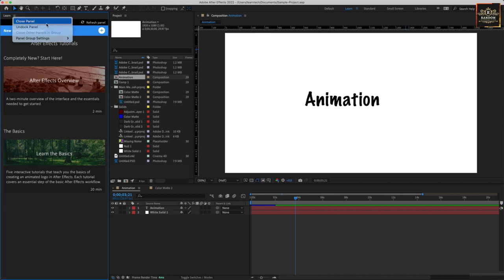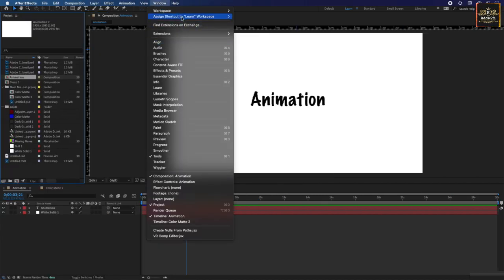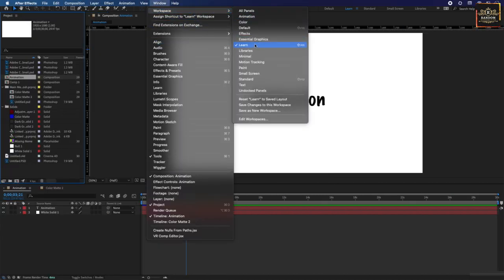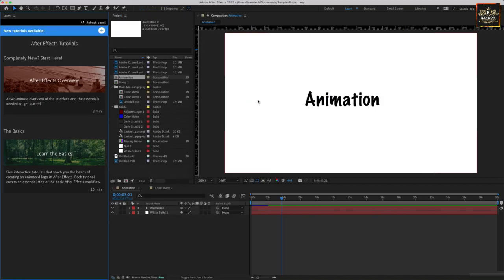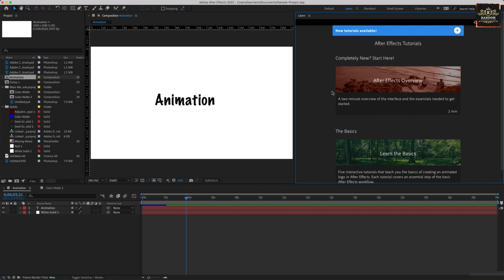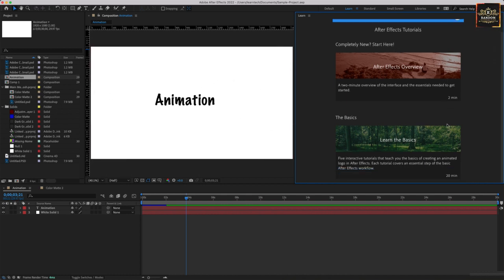Learn Workspace on AfterEffects | AfterEffects Ultimate Guide | 044